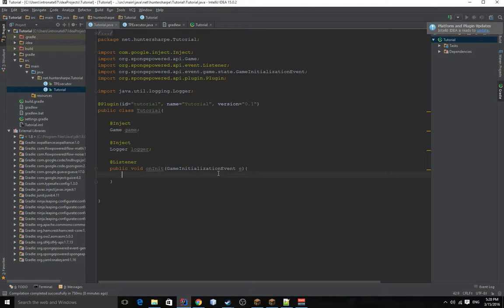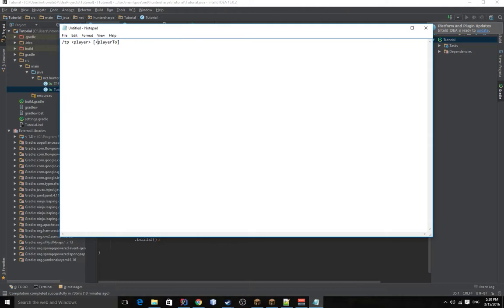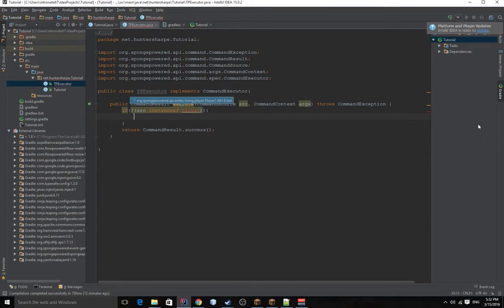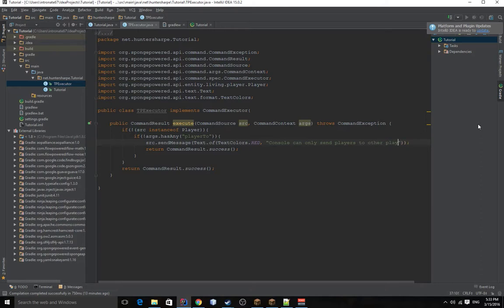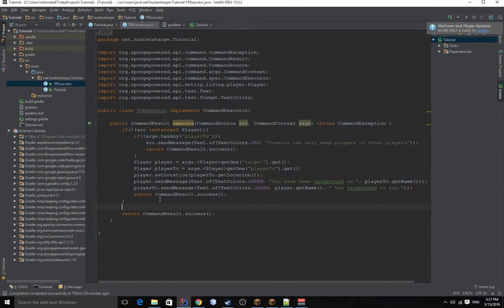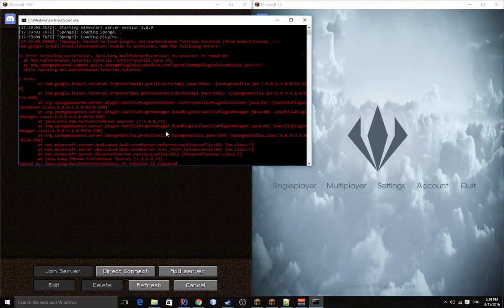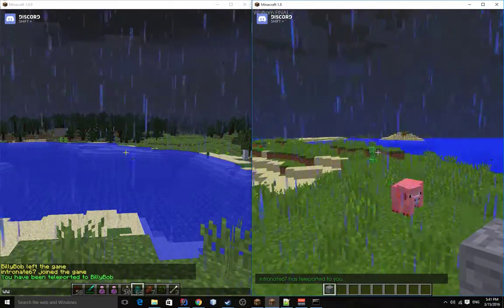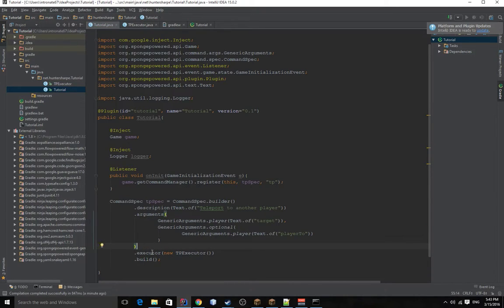Basic Sponge Plugin Tutorial - Teleportation Part 6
Hey guys back again today with a new video all about teleportation with Sponge. We learned about how to create out own teleportation command and how customize it with our own messages.